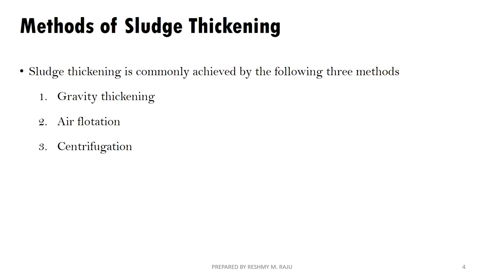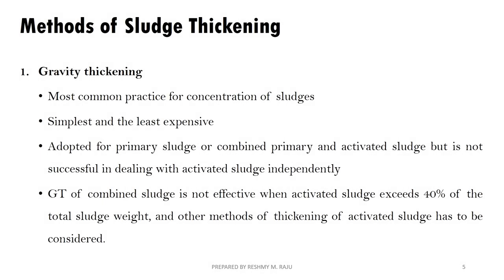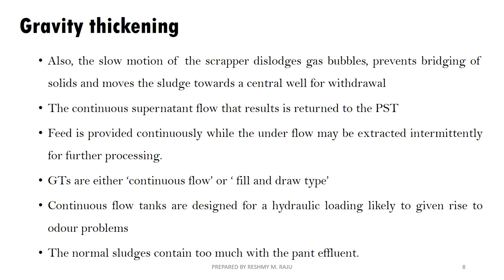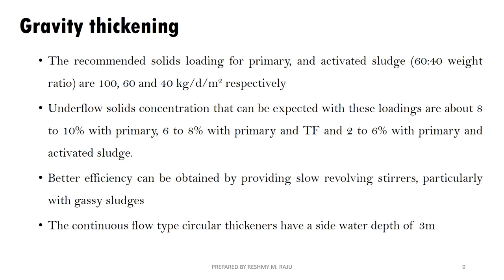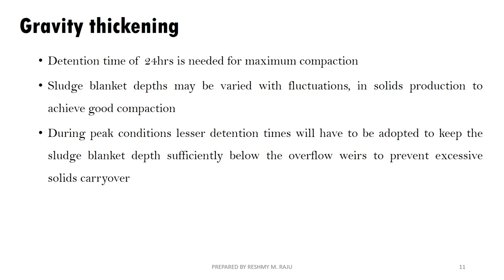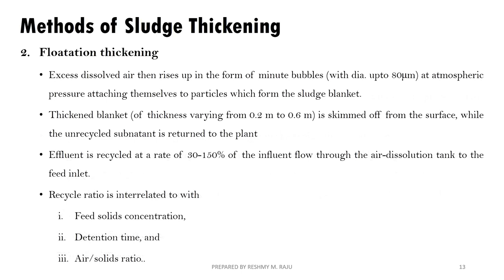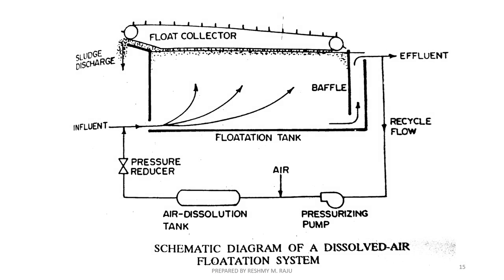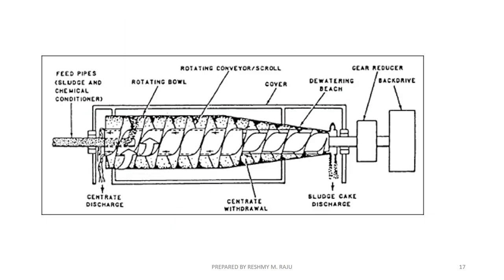EEII Module 6 Lecture 3 - Methods of Sludge Thickening